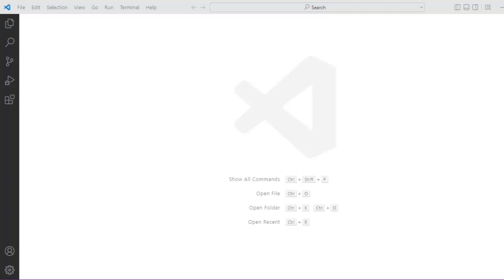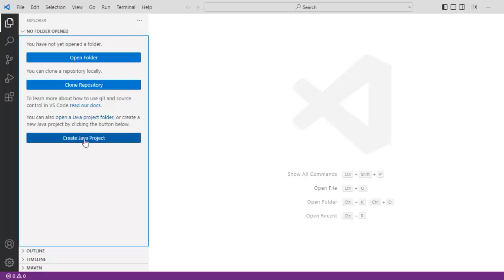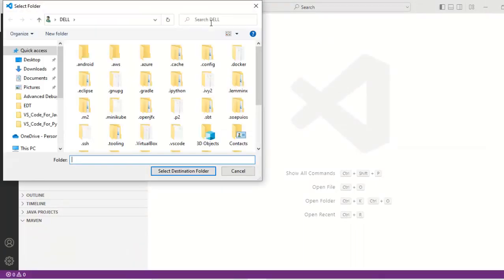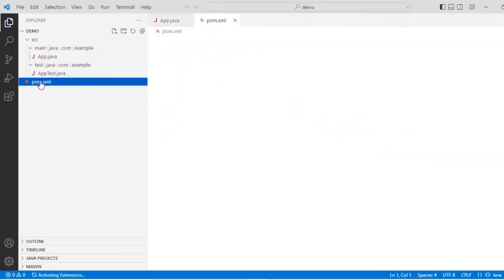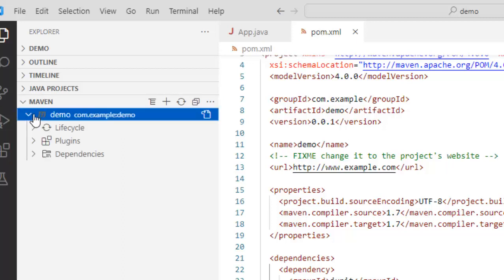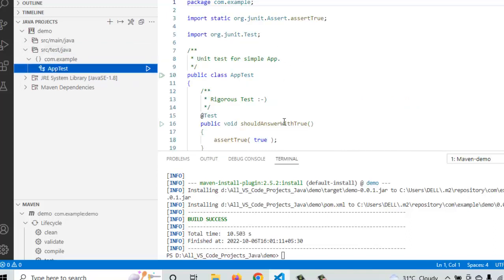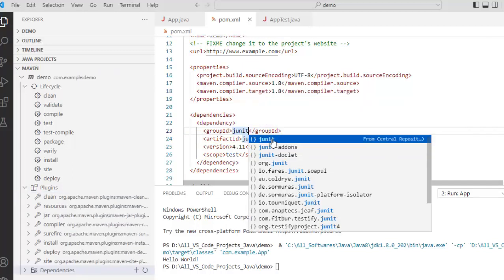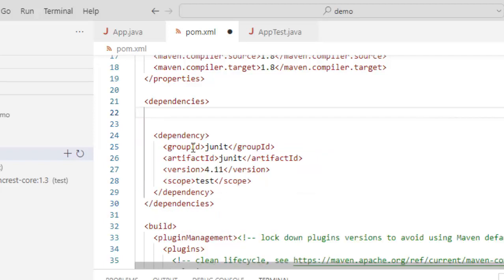How to create Maven based Java Project in VS Code | Maven based Java project in Visual Studio Code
🛠️ *Want to Master Java Debugging in Visual Studio Code?
*Learn Java Debugging using VS Code*

✔️ Set up VS Code for Java development and debugging
✔️ Use breakpoints, conditional breakpoints, logpoints, and data breakpoints
✔️ Inspect and modify variables, evaluate expressions during runtime
✔️ Debug JUnit tests, Spring Boot apps, and Java web applications
✔️ Use advanced features: Step filters, Hot Code Replace, Run to Cursor
✔️ Perform remote debugging, container debugging with Docker, Kubernetes, and GKE
✔️ Solve real-world Java problems with hands-on debugging scenarios

➡️ Debug Java apps in Tomcat, Jetty, Docker, and Kubernetes (local & GKE)
➡️ Use Cloud Code & Remote Development extensions for cloud/container debugging
➡️ Hot code replace, stream debugging, lambda inspection
➡️ 20+ practical problems from beginner to advanced levels — with full debugging walkthroughs
📚 60+ lectures covering real Java backend debugging use cases with VS Code

_*Let’s debug Java efficiently with VS Code — see you in the course!*_
You can find my Udemy courses in the following links :

1.Learn to use Git and Github with Eclipse: A Complete Guide
4. Creational Design Patterns in Java